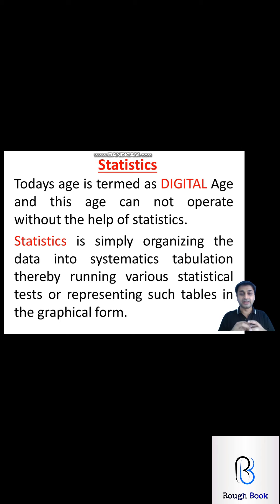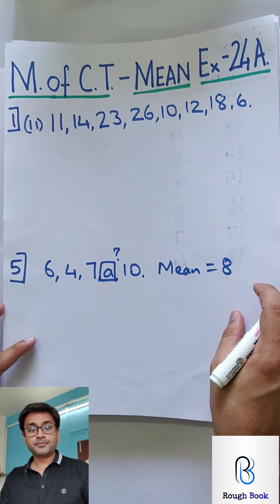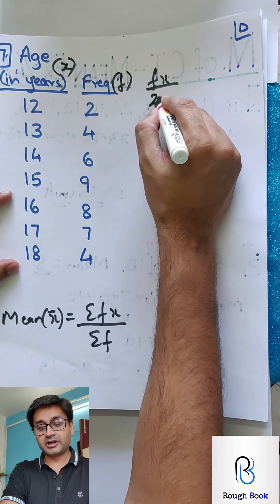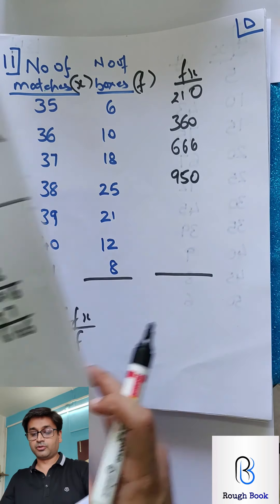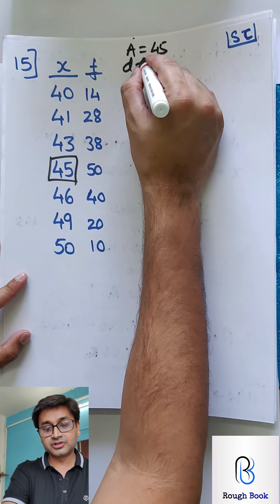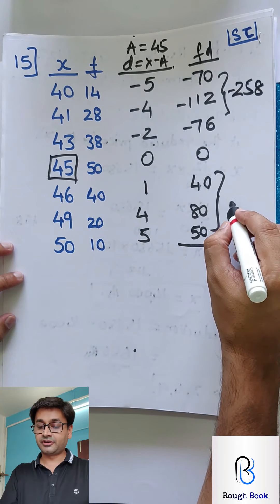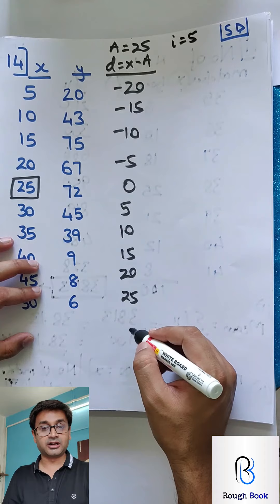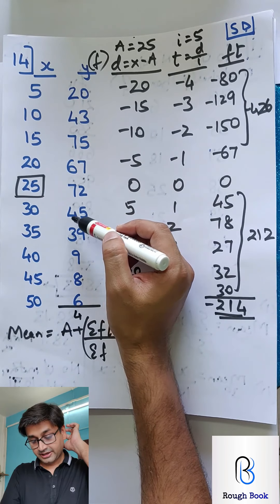Measures of Central Tendency | Ch-24 Ex.24 A | Class 10 ICSE | SELINA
🔴 Download Our Application Today!:
4:40 Q1(2), 5:32 Q5, 6:11 Q7, 9:10 Q11, 13:40 Q15, 18:57 Q14, 25:58 Q9, 29:31 Q13, 34:39 Homework

 Hope this video was helpful for you, Share with your friends  and if you loved it don't forget to hit the thumbs button and make sure you subscribe to the channel and turn on the bell icon for more such videos

For the next exercise and the entire Math Pandora box, download the Rough Book Application from Google PlayStore using the below link